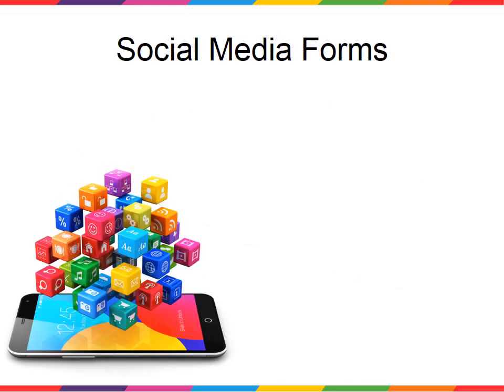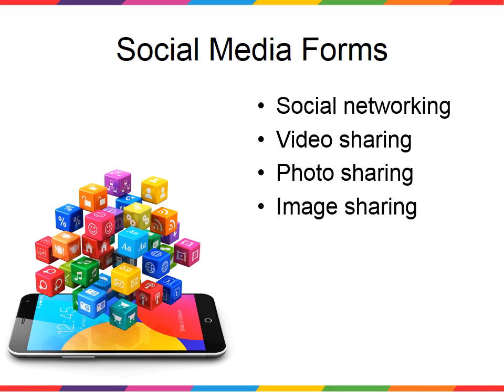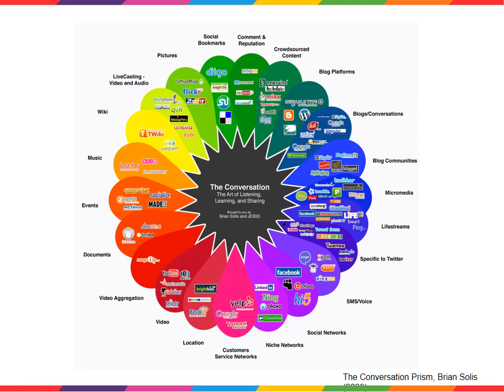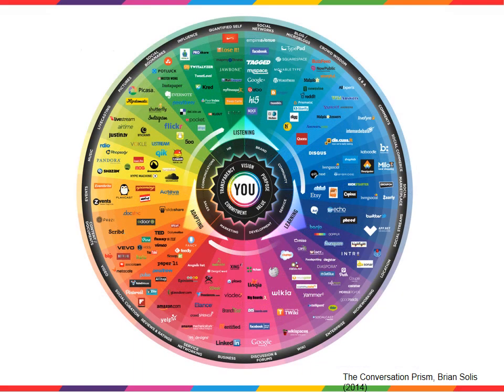Introduction to Social Media for Library and Information Services